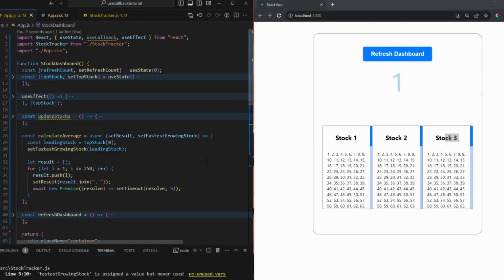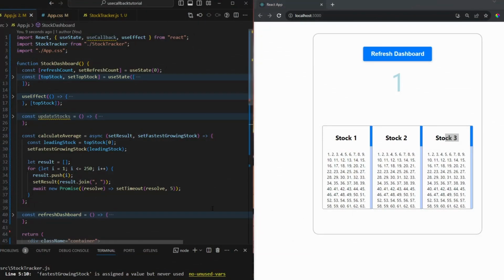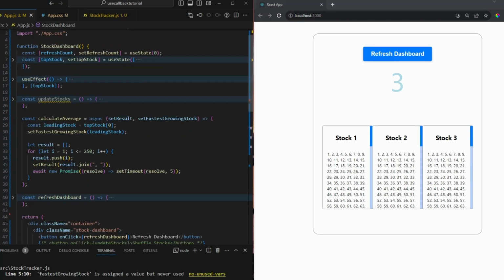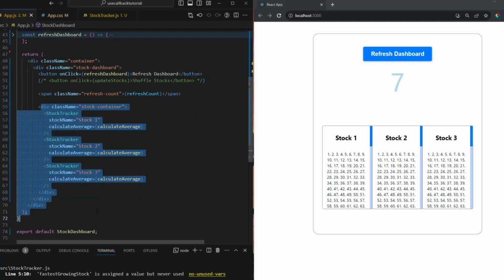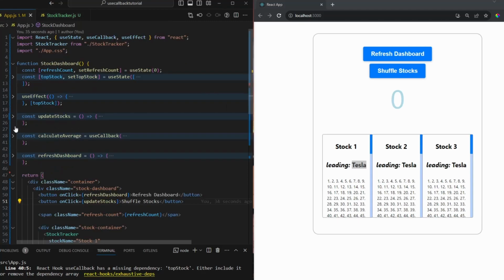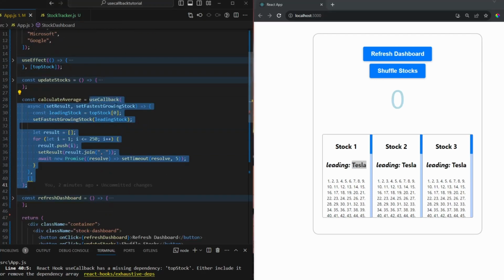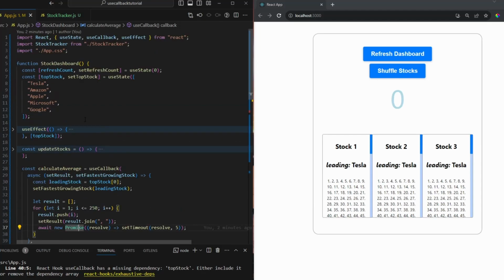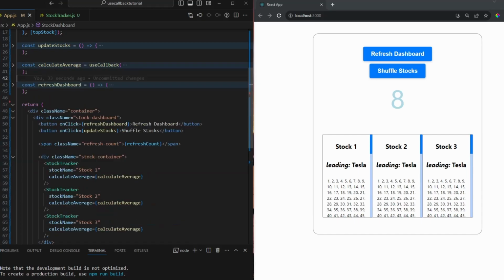Learn React's UseCallback in less than Seven minutes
Learn how to optimize your React applications by avoiding unnecessary re-renders and improving performance. Practical examples here help you to understand real-world scenarios of when to use useCallback.

If React or an experienced developer looking to deepen your understanding, this video is tailored to help you grasp the nuances of useCallback.